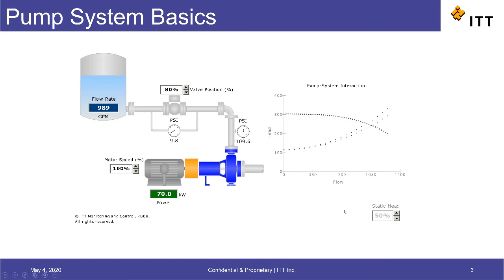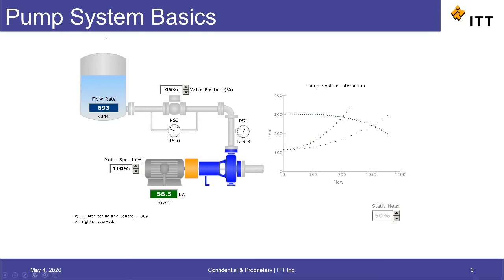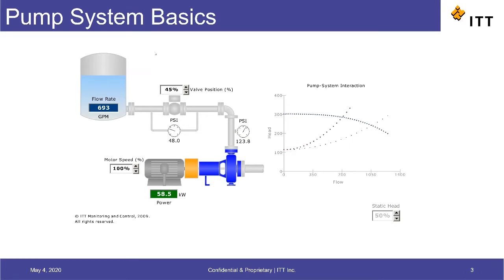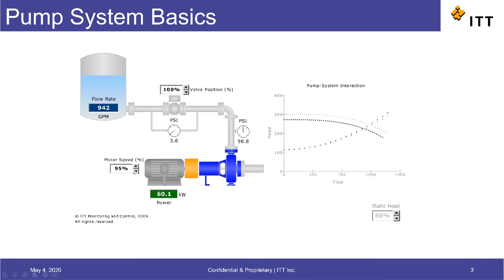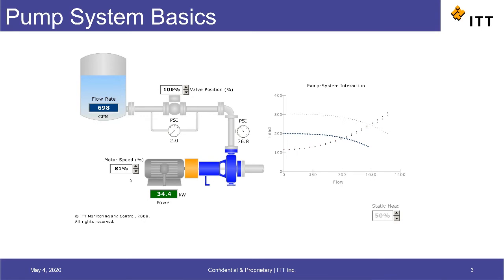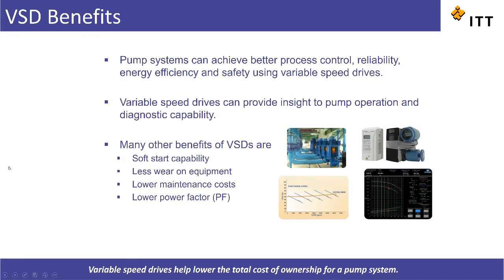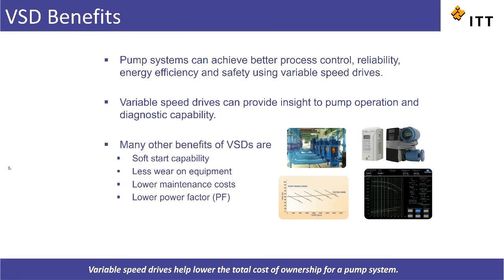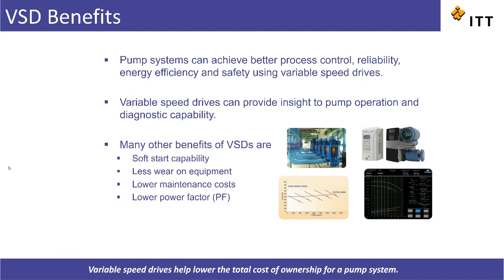VSD Benefits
Learn the benefits of using Variable Speed Drives (VSDs) through PumpSmart.